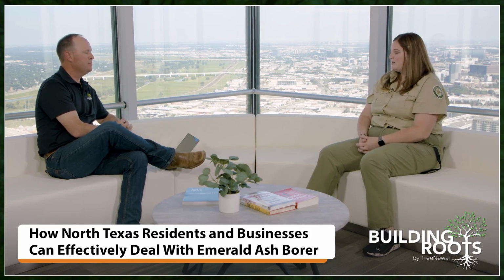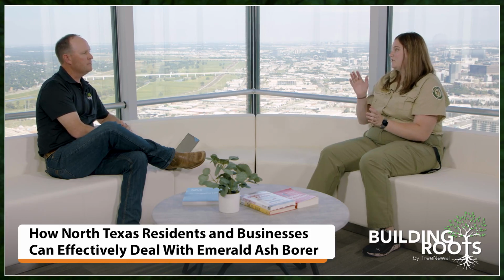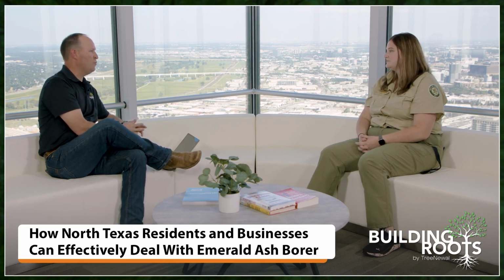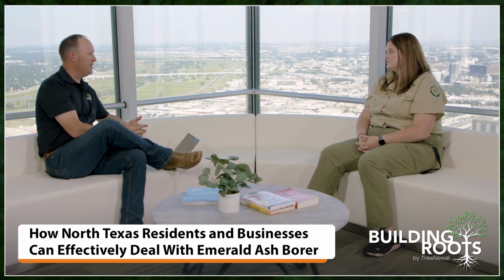How North Texas Residents and Businesses Can Effectively Deal with Emerald Ash Borer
Welcome to this enlightening video where TreeNewal's Wes Rivers sits down with Kimberlee Peterson in a captivating discussion surrounding the Emerald Ash Borer (EAB), an insidious invasive pest that has become a hot topic in the North Texas area and beyond. Journey with them as they trace the origins of this destructive beetle, which made its way from Asia and established itself in Detroit in the late 90s. Since then, it has relentlessly spread across the United States, infiltrating New England, the Southeast, Colorado, and finally reaching North Texas.

Delving deeper into the matter, the conversation revolves around the devastating impact of the EAB on ash trees. Unlike native wood-boring insects that typically prey on stressed or weakened trees, the EAB mercilessly attacks perfectly healthy ash trees of all ages, showing no discrimination. Kimberlee's guest recalls an intriguing incident where a 10-year-old little naturalist spotted the EAB in the Fort Worth Nature Center, using the iNaturalist app to capture the discovery. Astonishingly, no one identified the pest for years until a user recognized the EAB from the photo.

With a keen eye for detail, they describe the telltale signs of EAB infestation, such as dieback and thinning canopies, epicormic sprouts on the trunk, and distinct d-shaped exit holes left by the beetles. Additionally, the presence of "blonding" on the bark, caused by woodpeckers pecking at the wood in their quest to access the EAB larvae beneath, further illustrates the extensive damage caused.

Beyond the realm of nature, they explore the unexpected ripple effects of the EAB infestation, including the impact on the baseball industry. For years, baseball bats were predominantly made from ash wood, but with the decline of ash trees, the industry had to adapt and switch to alternative materials like sugar maple.

The conversation takes a poignant turn as they discuss the implications of the EAB on the future of ash trees in the wild. Some experts have expressed concerns about the potential end of Native American ash species as we know them if measures aren't taken to mitigate the infestation.

Even though ash trees constitute only around two and a half to three percent of the urban forest, the sheer number of trees affected amounts to millions. Cities like Dallas and Denton are taking proactive steps to protect their ash populations from the EAB onslaught.

Are you looking for a sustainable Dallas-Fort Worth tree care company that prioritizes the health and longevity of your North Texas trees and landscapes? Look no further than TreeNewal, your trusted partner in tree care.

At TreeNewal, we understand that many trees suffer from improper planting practices. That's why we offer specialized techniques such as air spading, root collar excavation, and vertical mulching to improve the longevity of your trees. Our goal is to create sustainable landscapes that stand the test of time.

We also provide tree surveys and mitigation services to assist homeowners, developers, and commercial clients in meeting local city tree preservation requirements. With our expertise, you can ensure compliance while preserving the natural beauty of your surroundings.

Contact TreeNewal now and experience exceptional tree care services!

 🌳 Welcome to the official YouTube channel of TreeNewal Certified 🌳

We're a family-owned business providing expert, sustainable tree care services in North Texas for residential and commercial properties. Our fully insured team is passionate about creating customized tree care plans to prevent unplanned expenses, safety hazards, and compliance issues. We focus on preventative care and routine maintenance, including fertilization, trimming, pruning, and pest control, to ensure your trees' health.
In North Texas, trees should live up to 60 years, but many die around 20 due to poor care. Our ISA Certified Arborists aims to solve this issue by developing sustainable solutions for your property. As a Sustainable Tree Care company, we're dedicated to giving back to our planet, one tree at a time.